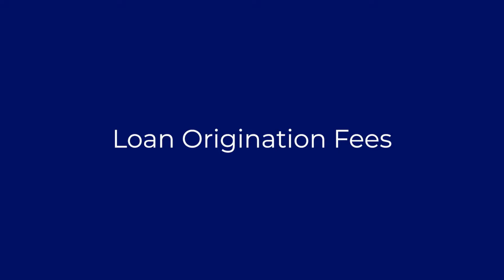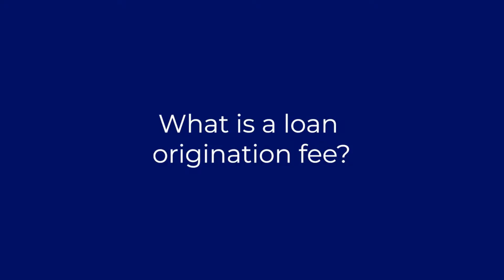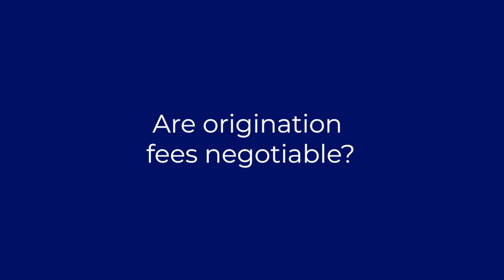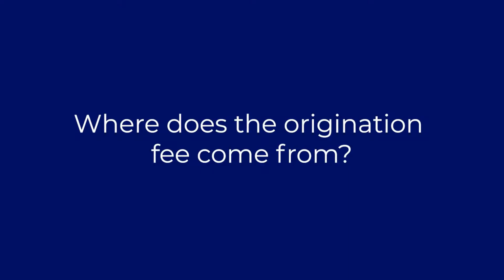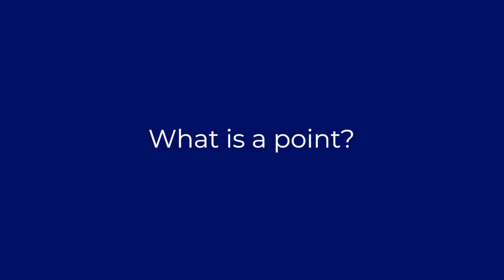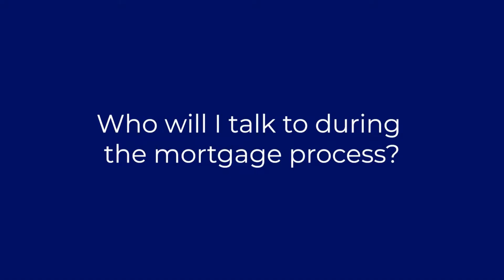Why you pay a loan origination fee when purchasing a home, plus basics about the mortgage process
Loan origination fees may be charged when getting your mortgage. Often times, they are charged to cover a lenders overhead, i.e. employee salaries, underwriting and other costs that are incurred throughout the mortgage process.

In this video, Amy Paterson from nbkc bank tells us why banks and mortgage companies charge origination fees. She also gives insights into the mortgage process, how to lower your interest rates and what first-time home buyers should look for.

Tip #1: Not every lender charges an origination fee, and fees can vary widely. It's important to shop around for rates and ask about origination fees.

Tip #2: Origination fees can sometimes be negotiated, so make sure to ask your lender!

Tip #3: A "point" is a percentage of your loan value paid at closing. It can be a discount point which lowers your interest rate or the origination fee itself.

Learn more about real estate and what it takes to save for and purchase your first home on the Digs blog: